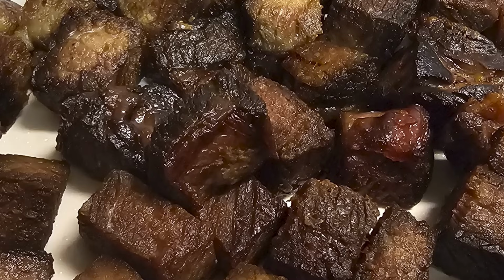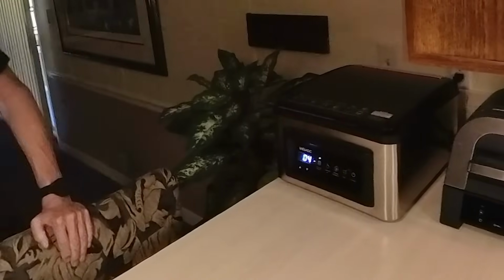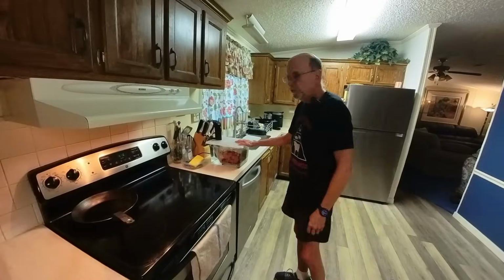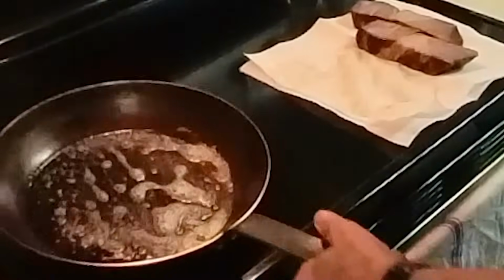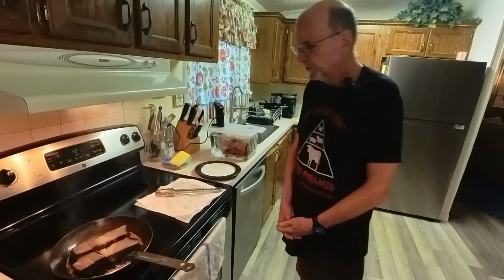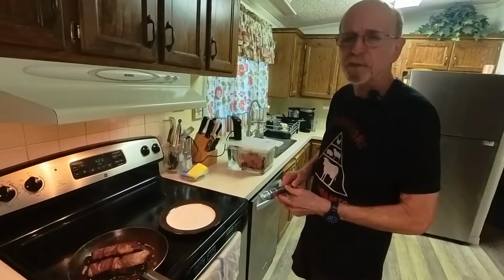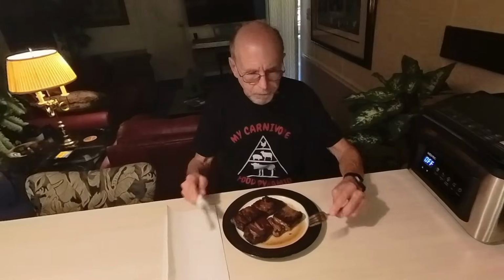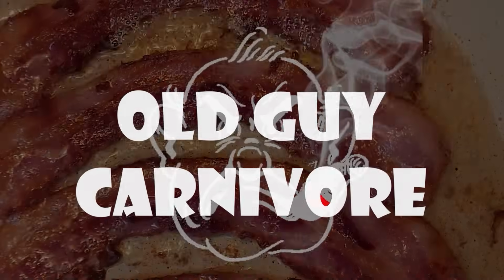Part 3 - Long Sous Vide CHUCK ROAST Finale - BUTTER SEARED CHUCK STEAKS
Part 3 of my chuck roast 36 hour sous vide adventure. I take the 2 steaks I cut and sear them in butter. The dish came out perfectly tender and tasty. All-in-all a great success for the entire project. These dishes will become part of my regular carnivore meals.

t Amazon links to everything I personally use living this lifestyle